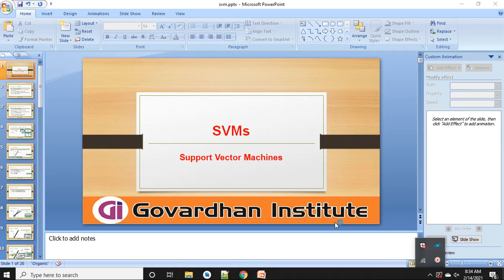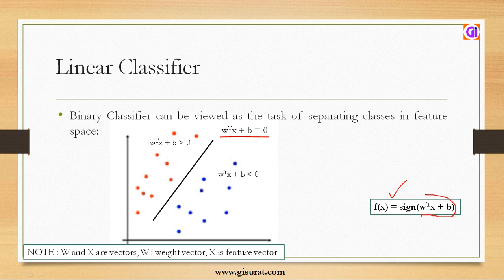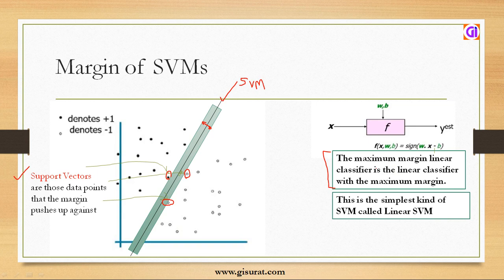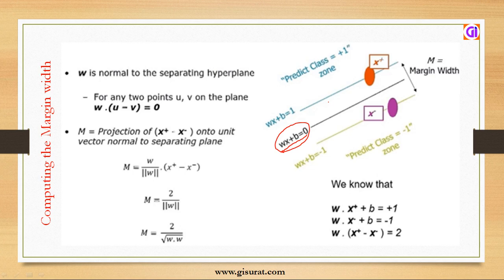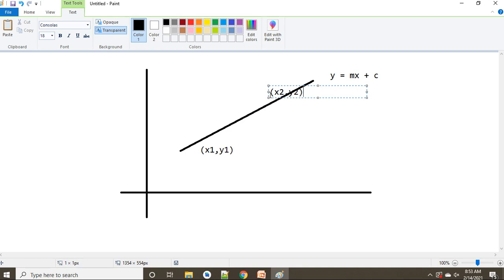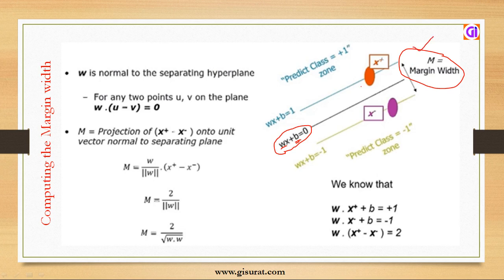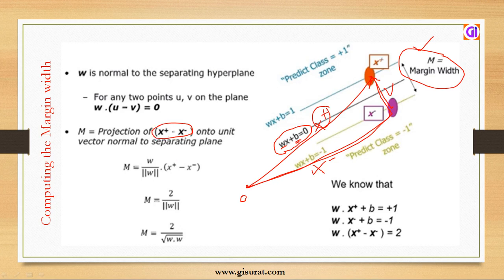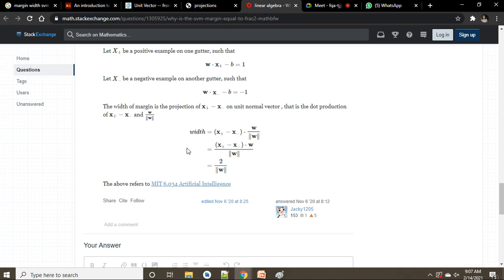Margins of SVM